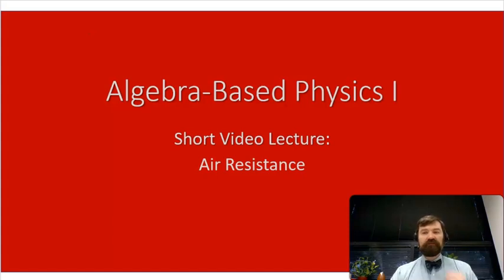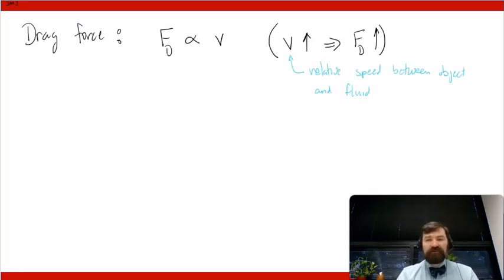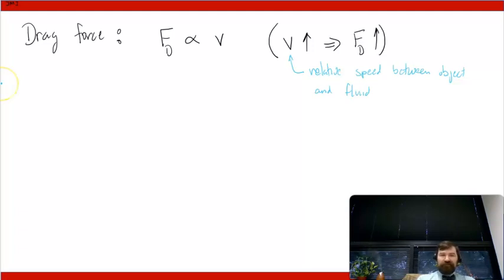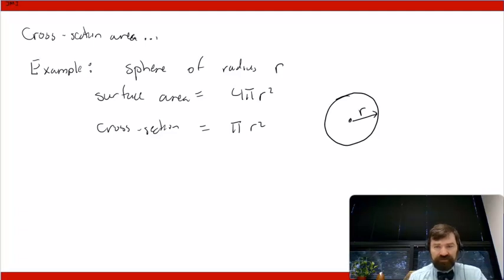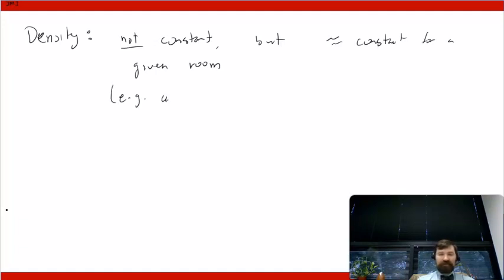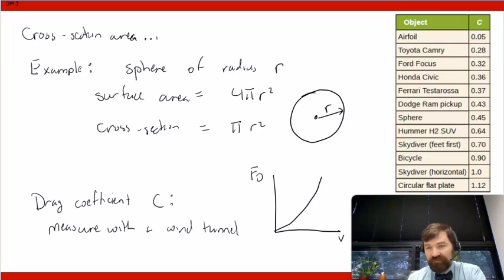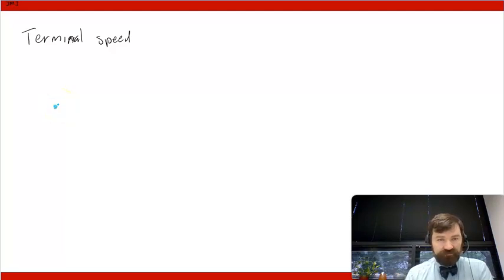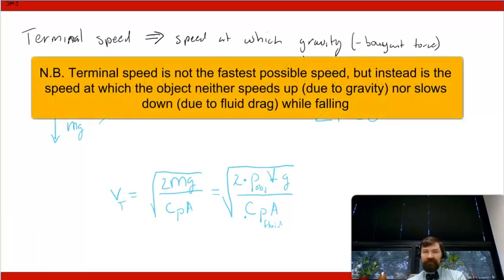Air Resistance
Algebra-based physics introduction to air resistance, as well as terminal speed.